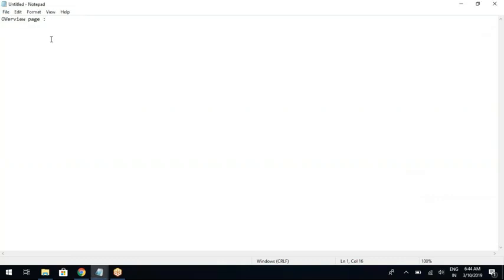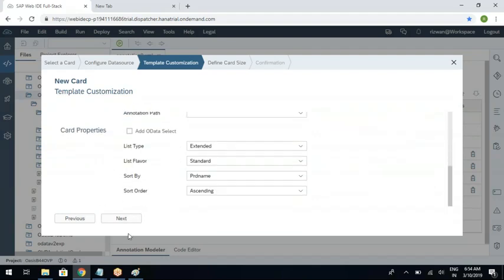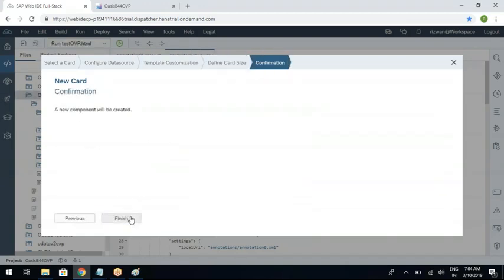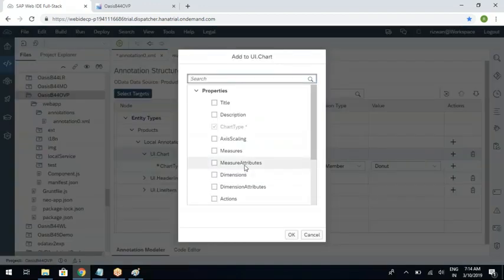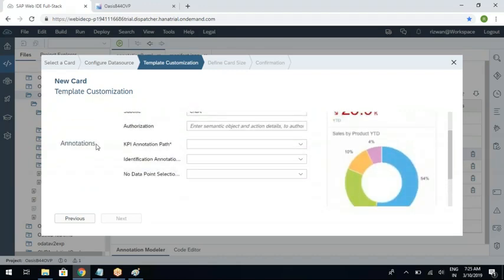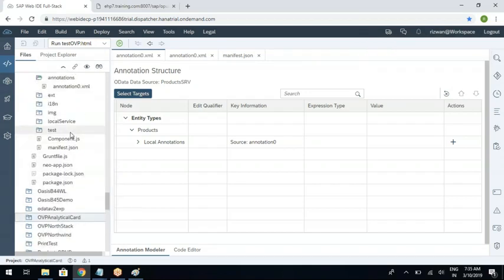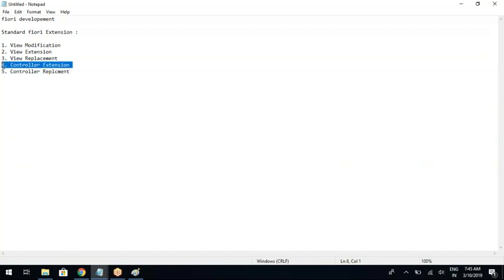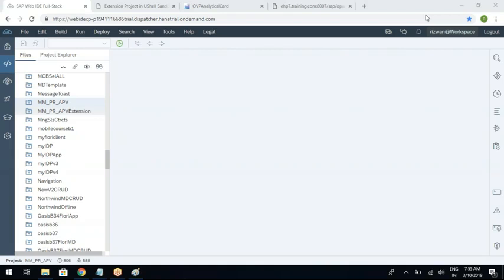32 OVerview Page App